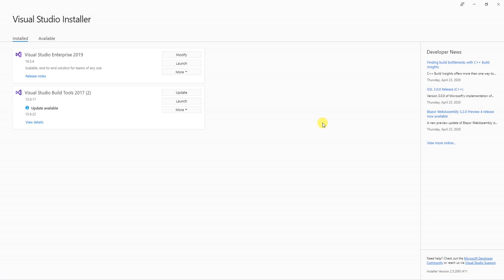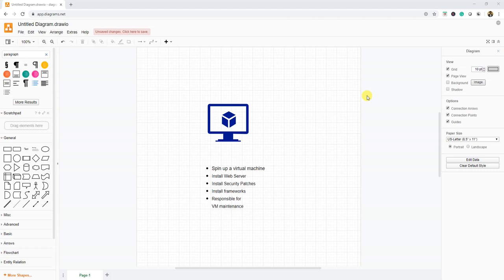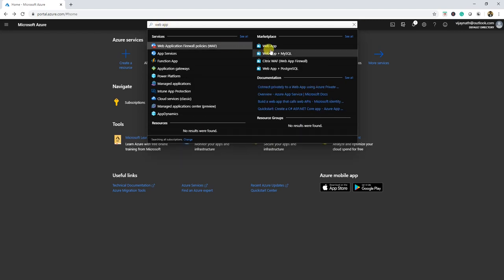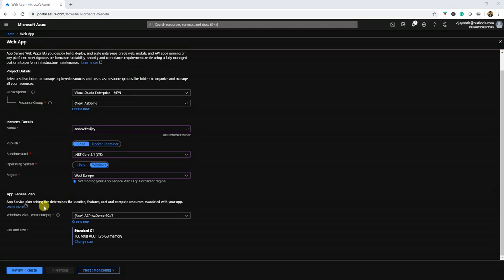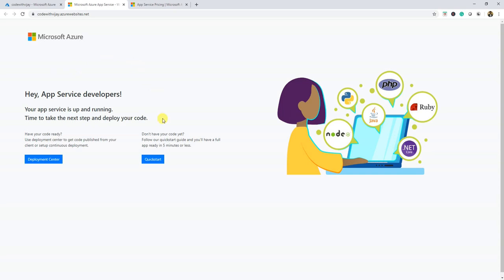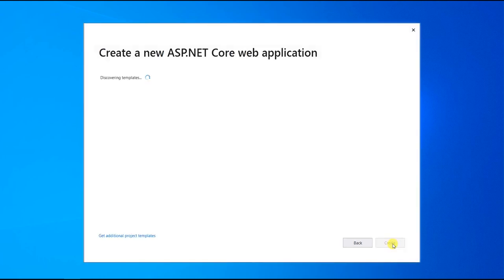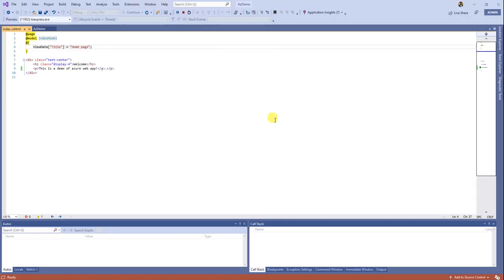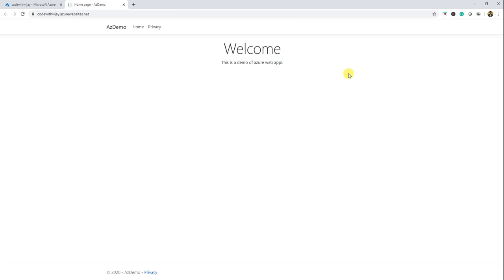Deploy ASP.NET Core Web Application To Azure Web App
This is a hands-on lab which shows how to create a web app in Azure and deploy an ASP.NET Core web application to the Azure web app